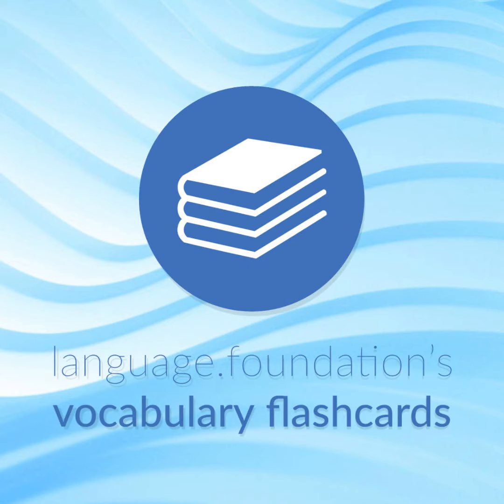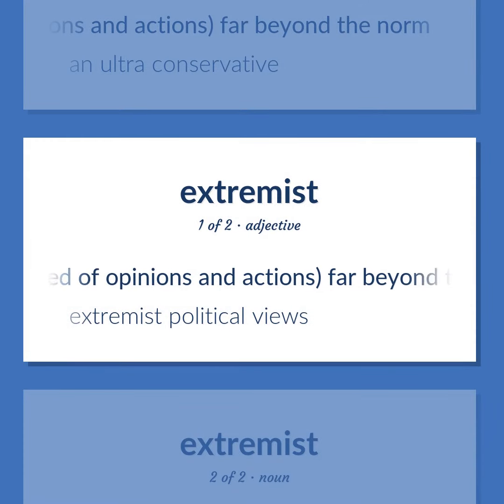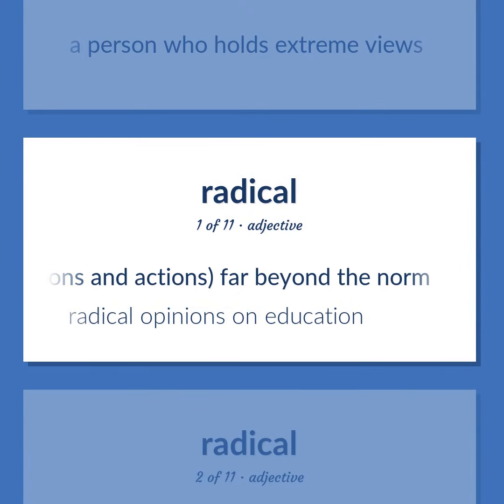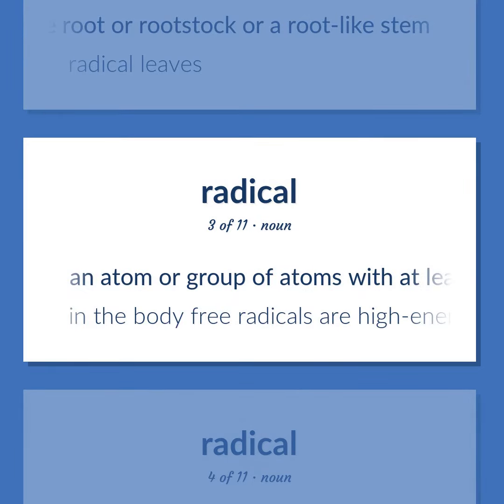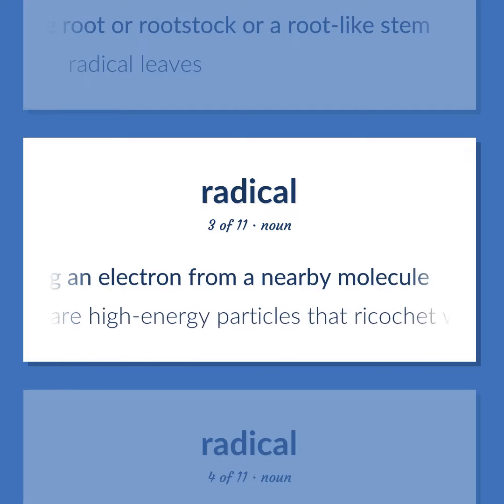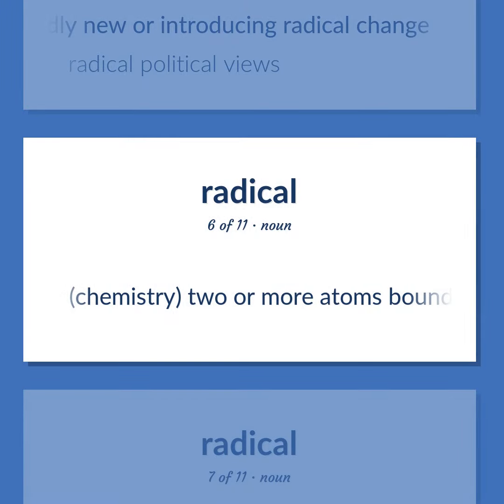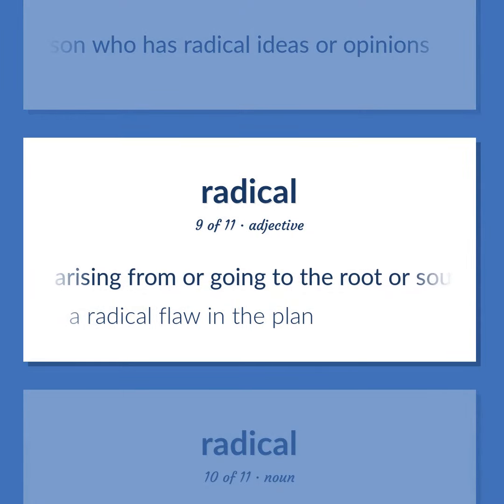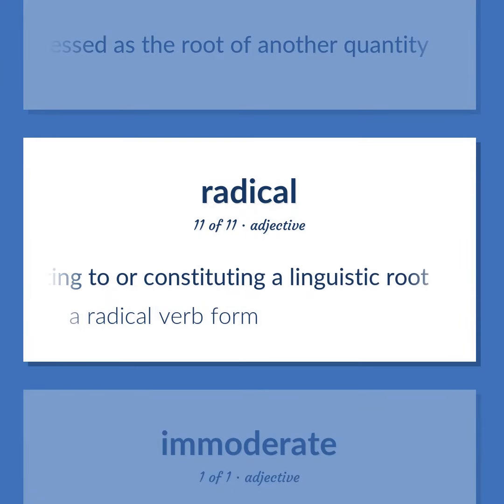Ultra - 15 English Vocabulary Flashcards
ULTRA meaning. Following our free educational materials, you learn English in a great way with ease and efficiency.